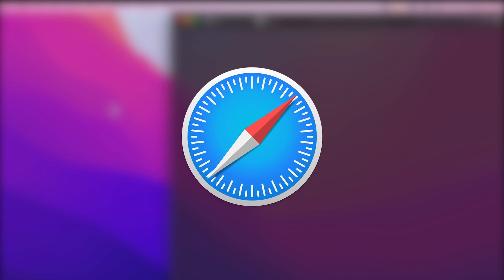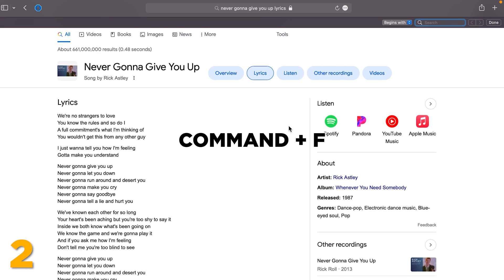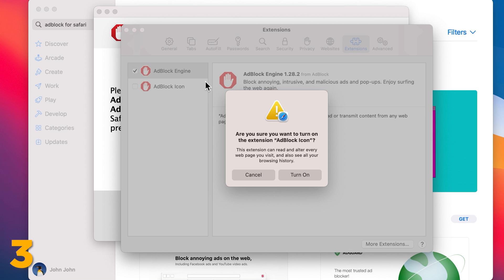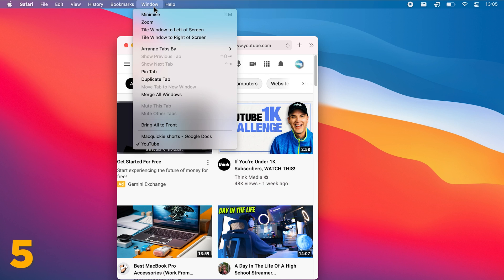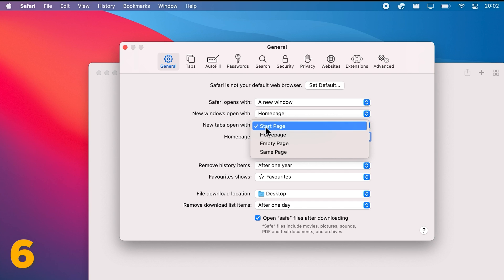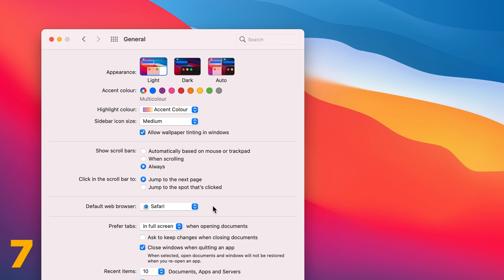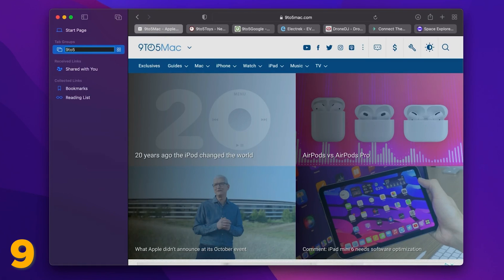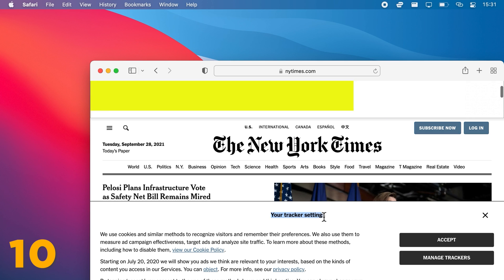10 Safari Tips and Tricks You Didn’t Know Existed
Here they are - the best safari tips and tricks for your mac! In this video I'm going to share with you some of my favorite new Safari browser tips that will help you get more out of your browsing experience.

If you consider yourself a MacBook power user and want to learn about the best safari browser features and hacks to be more productive on mac then you've come to the right place. Because in this video you will find out the best safari tricks to help you become a better safari power user!

10 Safari Hidden Features:
0:00 1. Stop Autoplay On Individual Websites
0:25 2. Quickly Find Any Word On A Webpage
0:39 3. Remove Ads From Safari
1:00 4. Compact Safari
1:19 5. Pin Tab
1:38 6. Change Safari Homepage To Google
2:12 7. Make Safari Default Browser
2:28 8. Clear Browsing History ;)
2:46 9. Tab Groups
3:04 10. Cookies And Tracking On Safari